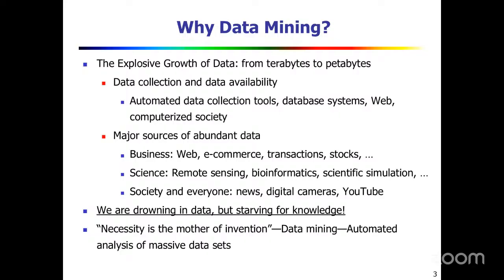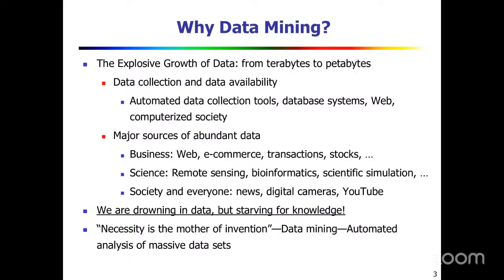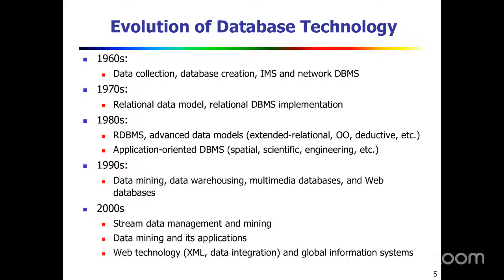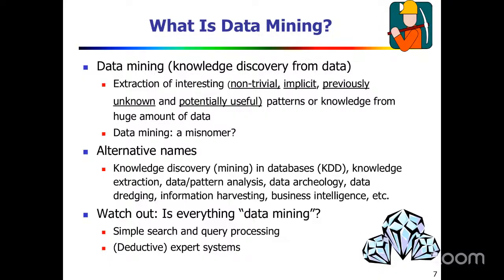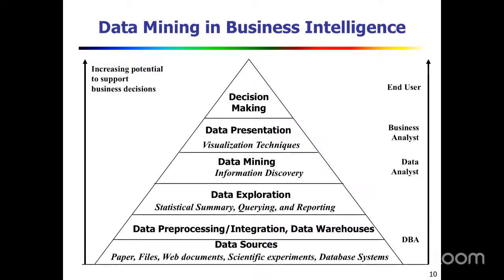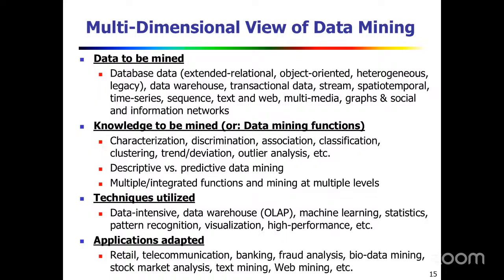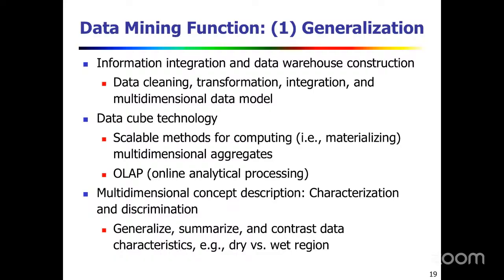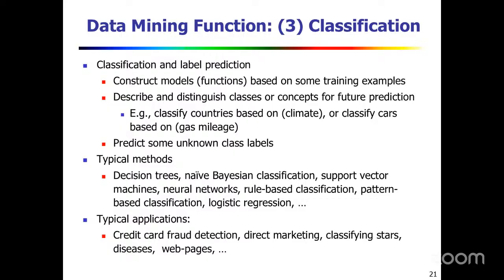DMDW Class || MCA || 03-06-2025 || KIET